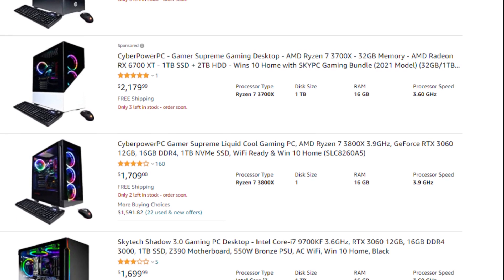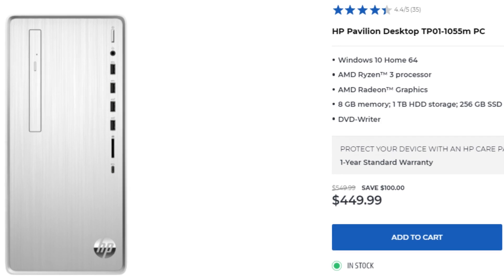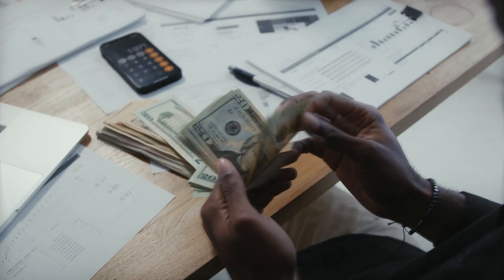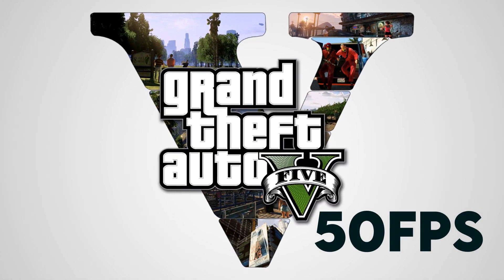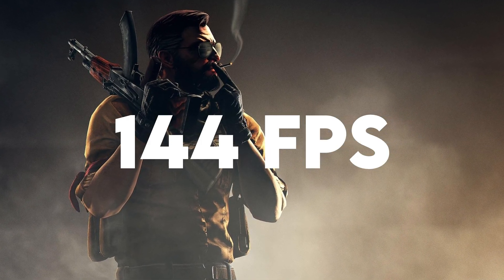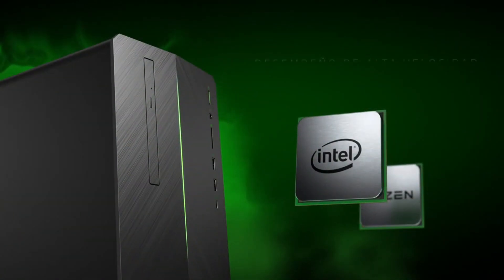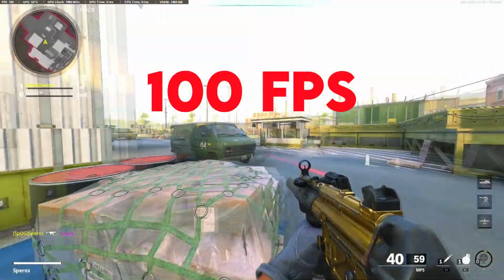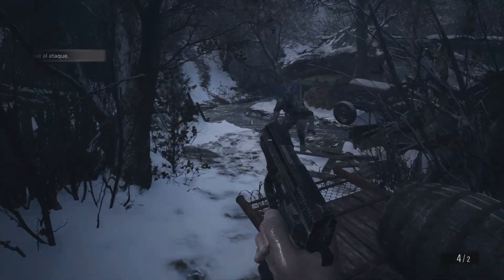Best BUDGET Prebuilt Gaming PC Under $750 in 2025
In this overpriced market, It was hard to find a Prebuilt Gaming PC in 2024 that deliver a good performance for under $750. Links to these Prebuilt PCs Under $750 are down below (number 1 is highly recommended for gaming)

💻LINKS (US):
4 (HP Pavilion Desktop TP01-1055m PC)

✅1080p Gaming

✅1440p Gaming

✅4K Gaming

best budget prebuilt gaming pc under 700 in June 2021 (video title), these budget prebuilt gaming pcs are the best budget prebuilt gaming pc in 2021, the best one overall is the 2021 HP Pavilion gaming desktop, def the best budget prebuilt of 2021. If your budget is below $800 that´s perfect for these type of prebuilt PCs
💻Best BUDGET Prebuilt Gaming PC | GTX EDITION [TOP 5]
Welcome to ShadowgamingPC, the channel where you are going to find a lot of technology and budget tech too!